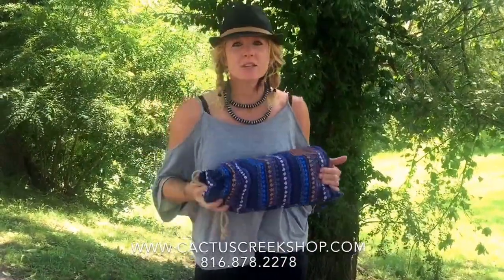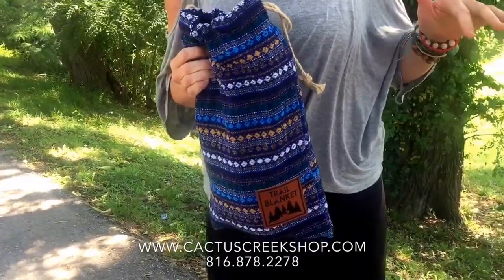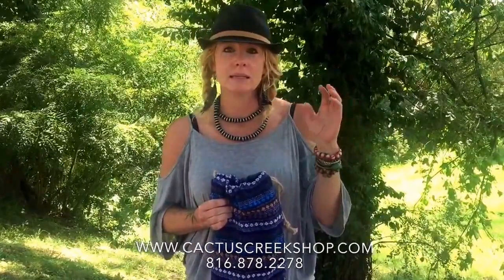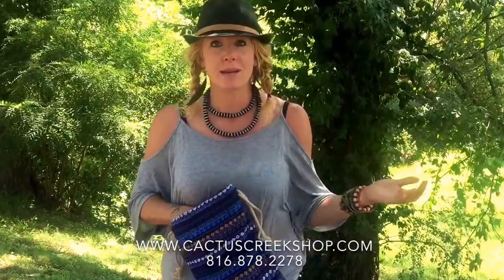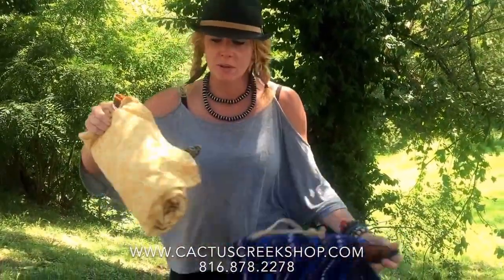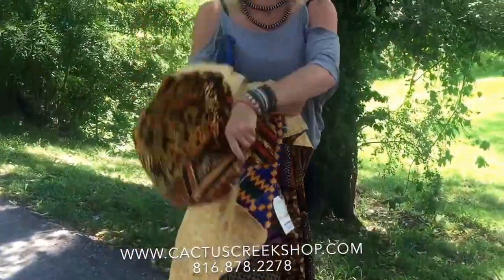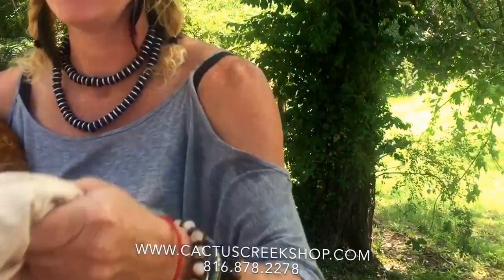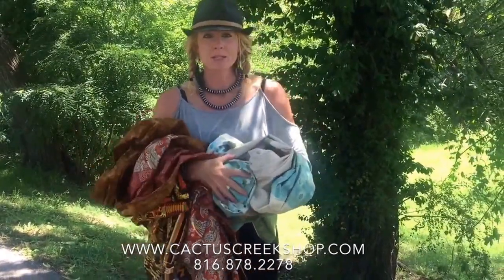BLANKETS for whatever trail you're blazing!!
IIntroducing Trail Blankets by Cactus Creek. For whatever trail you're blazing.

This one-of-a-kind blanket is hand made from selected materials. Your Trail Blanket will go with you wherever you are going. It will keep you warm when you're camping on cool nights - it will remind you of home when you're on an adventure - and it'll remind you of your adventures when you're at home. Comes with a bag where it rolls up perfectly. Your Trail Blanket will become softer with each washing and journey. You can even add patches from your travels to your blanket or it's bag!!

The Cactus Creek Trail Blankets make great gifts for graduations, weddings, babies, new homes, and for friends embarking on a new adventure.